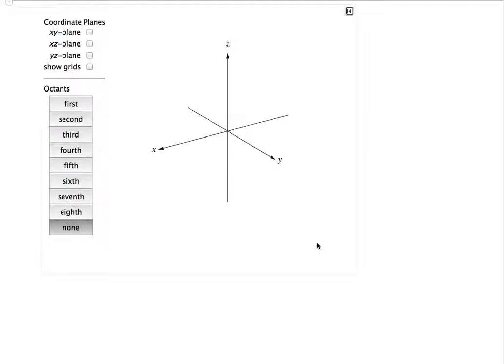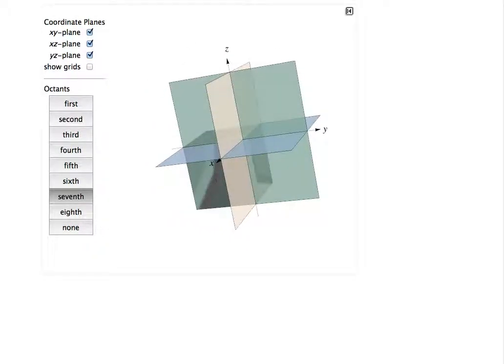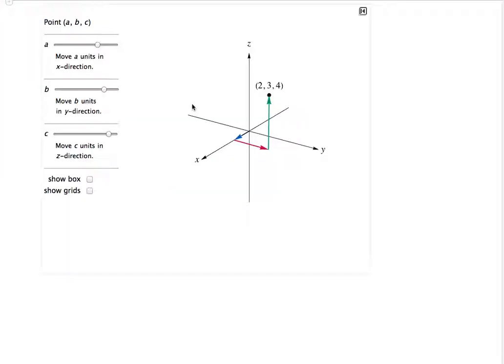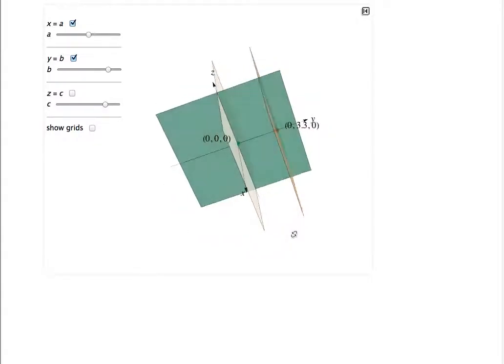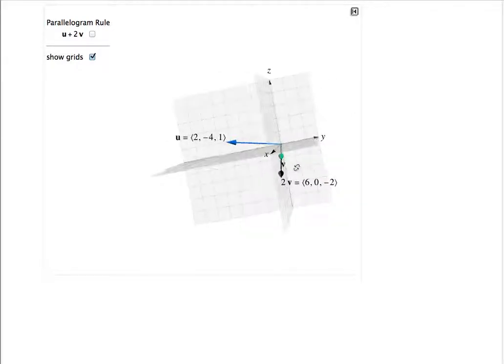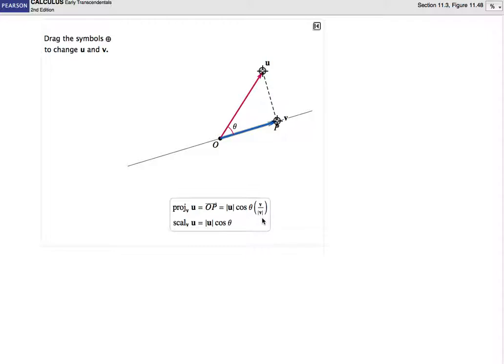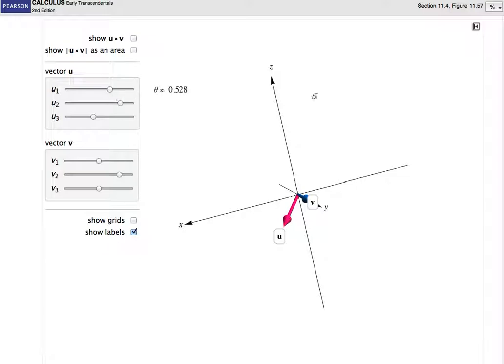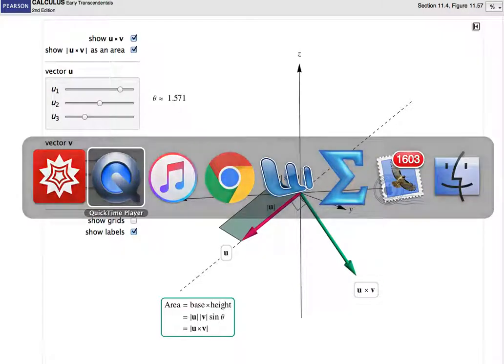OCC MAT252 VectorDotCross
Introduction to vectors, dot products, and cross products